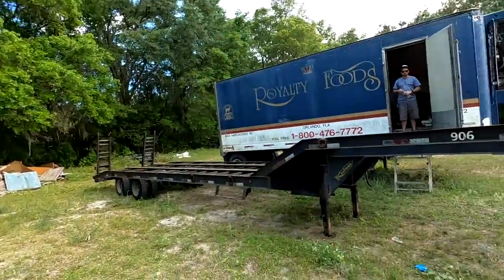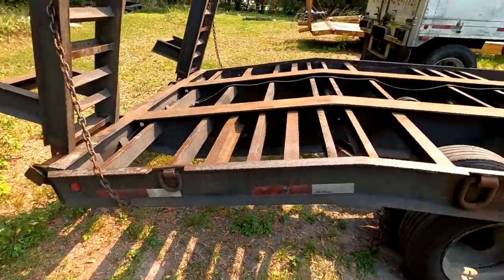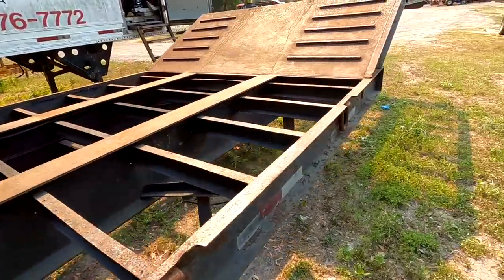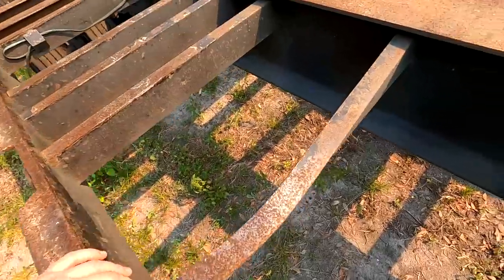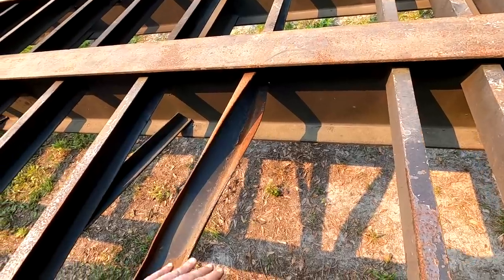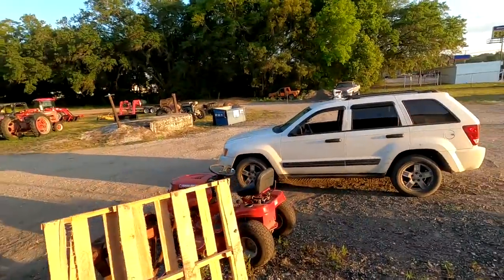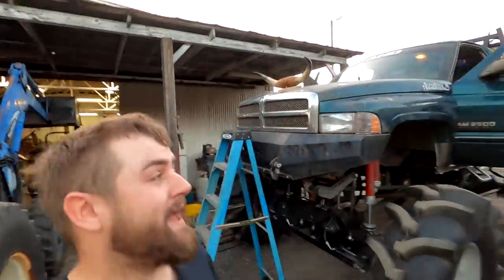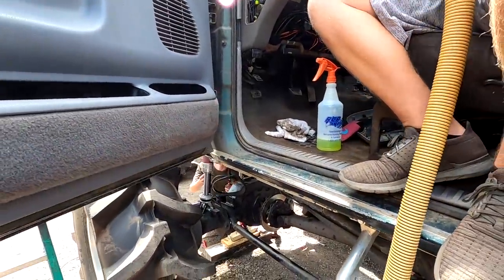Our Sick New/Used Trailer For the CabOver, it's Glorious!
Our New Shirts Are Live On The Website!!!

INDUSTRIAL INJECTION
SEND ME MAIL!!